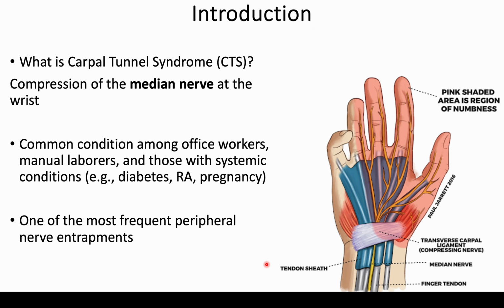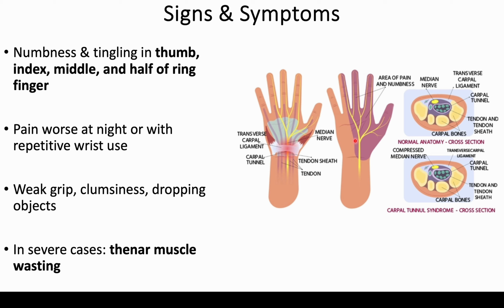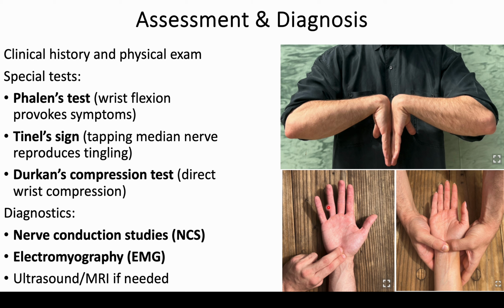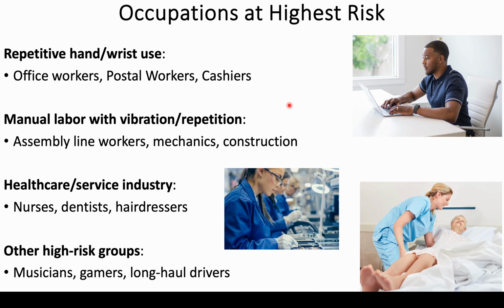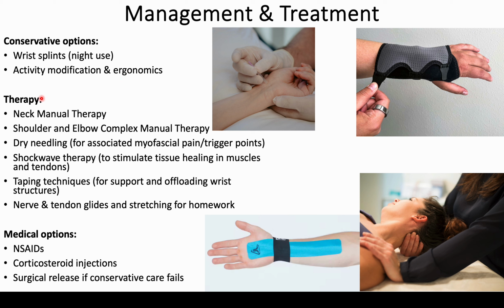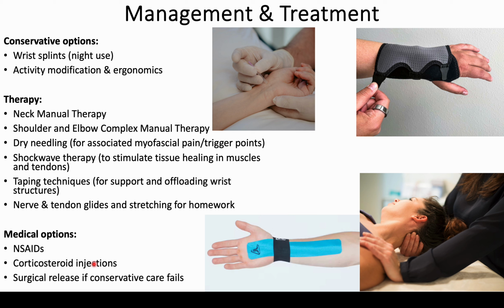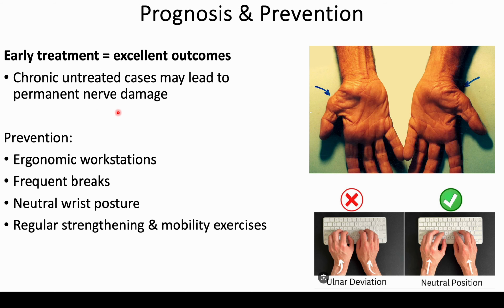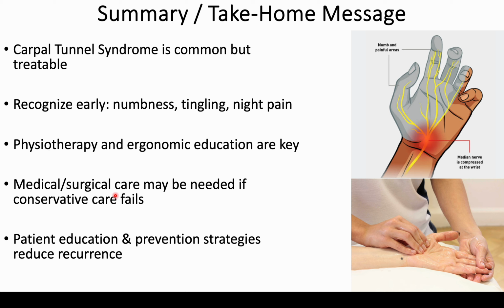Carpal Tunnel Syndrome Explained | Symptoms, Physiotherapy, Exercises & Recovery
Struggling with wrist pain, numbness, or tingling?
It could be Carpal Tunnel Syndrome, one of the most common nerve entrapments caused by compression of the median nerve at the wrist ￼.

In this video, Milan Dragutinović, Registered Physiotherapist, explains:
What Carpal Tunnel Syndrome is and why it happens!
Common symptoms and risk factors (including high-risk occupations)
How physiotherapists assess CTS with tests like Phalen’s, Tinel’s, and Durkan’s ￼
Effective conservative treatments: wrist splints, ergonomics, manual therapy, dry needling, shockwave therapy, taping, and exercise programs ￼
Rehabilitation exercises you can do: nerve glides, tendon glides, stretching, and strengthening
Prevention tips to avoid recurrence (ergonomics, breaks, wrist-neutral posture) ￼

CTS is common but treatable. Early recognition and physiotherapy can help you recover and prevent long-term nerve damage.

Pain Free Health clinics are here to help in Langley, Richmond, Ladner, South Surrey, Surrey, White Rock, and Queensborough.